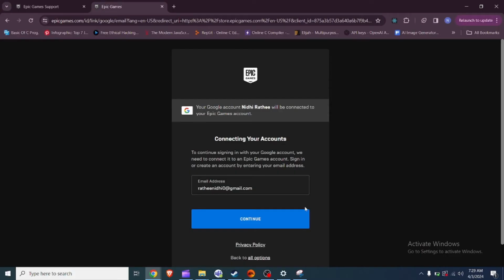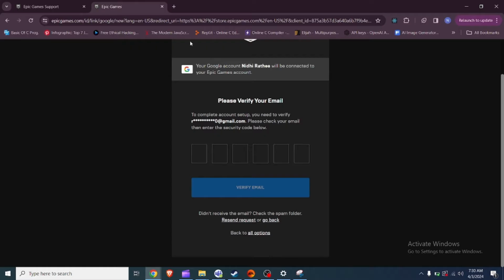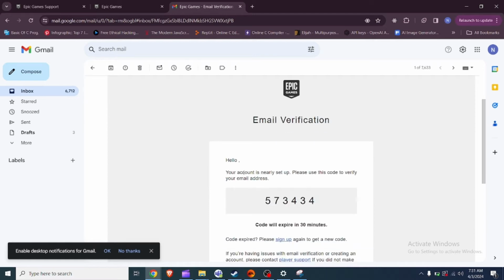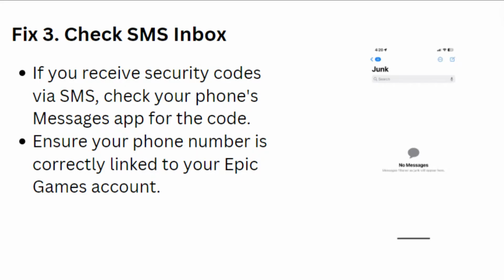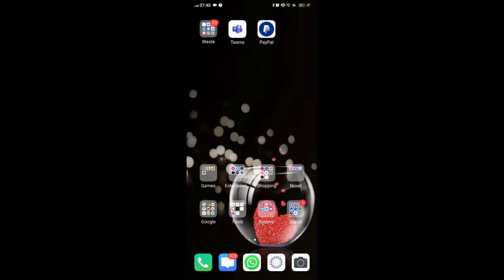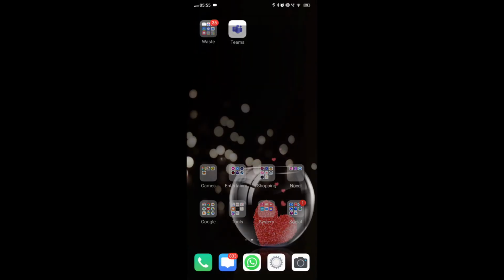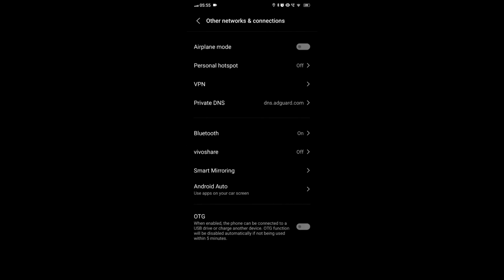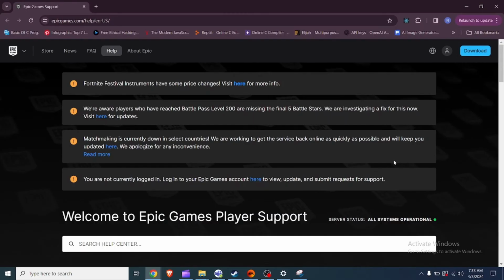How To Fix Epic Games Not Sending Security Code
In this YouTube video, we'll guide you through the step-by-step process of fixing this frustrating issue. From checking your email settings to troubleshooting common problems, we'll help you regain access to your Epic Games account in no time! ⏰

00:07 Fix 1. Check Email Address
00:21 Fix 2. Check Spam Folder
00:45 Fix 3. Check SMS Inbox
00:58 Fix 4. Check Network Connection
01:18 Fix 5. Disable VPN
01:34 Fix 6. Contact Epic Games Support